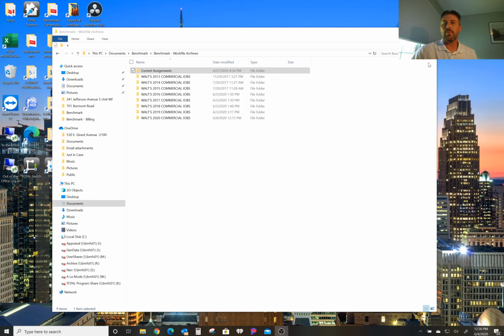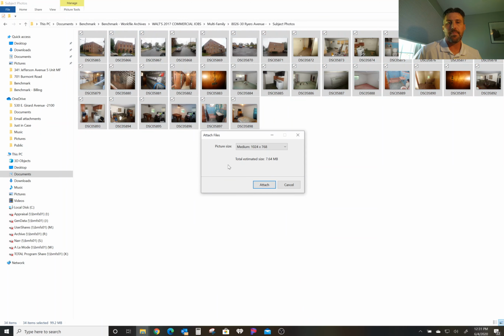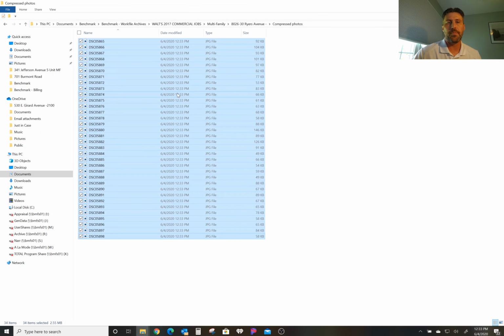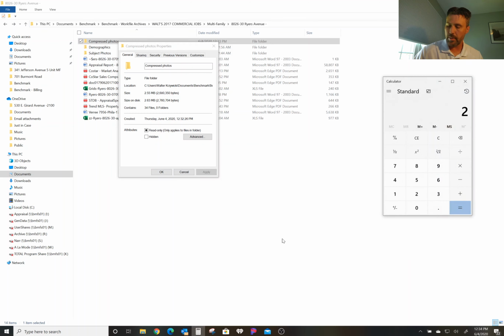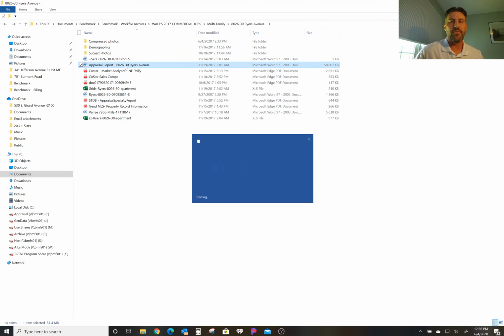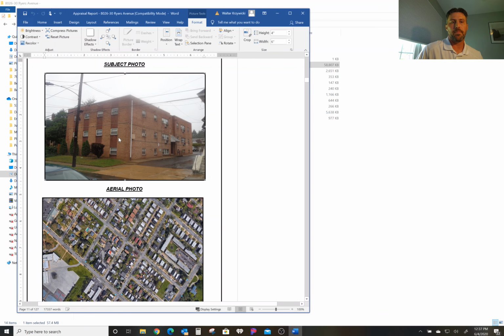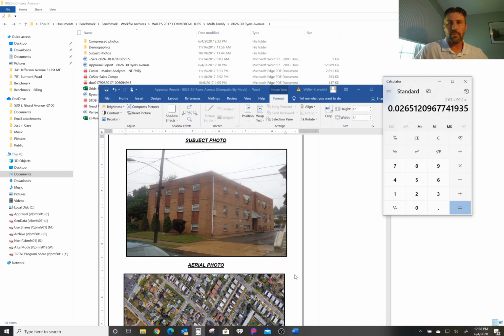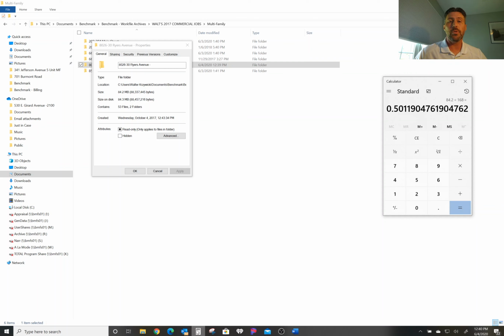002 - How to Reduce Digital Workfile Size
In this video we go over two easy ways to compress your workfile photos which can reduce your digital workfile size by 50%!!